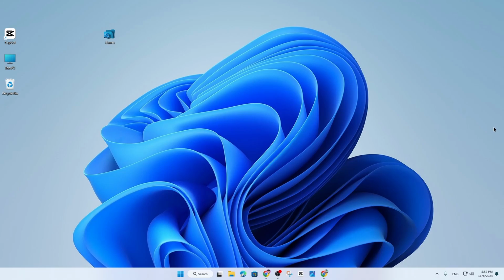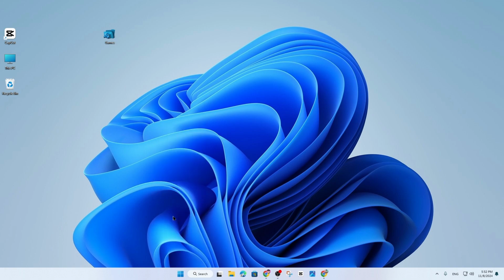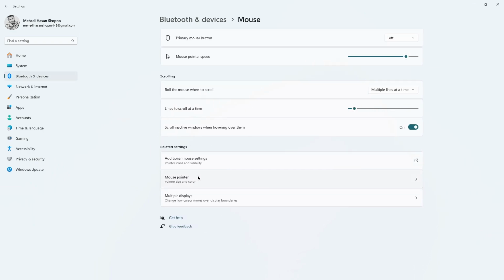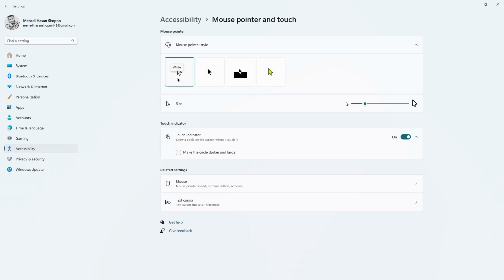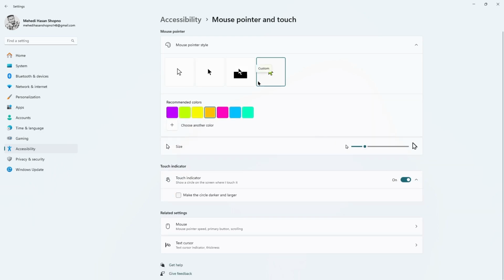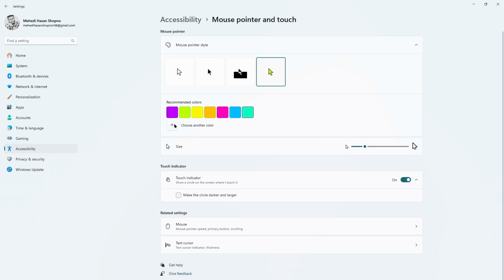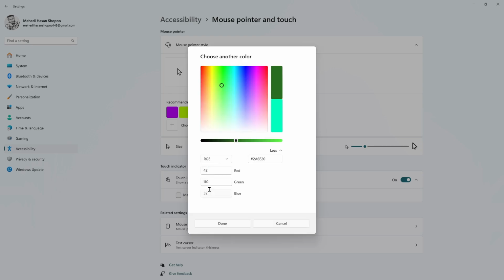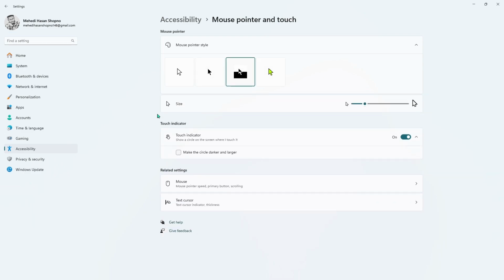How to Change Mouse Color and Size in Windows 10/11 🎨🖱️ | Customize Your Mouse Pointer Easily!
In this video, I’ll show you how to change the color and size of your mouse pointer in Windows 10 and Windows 11. Customizing your mouse pointer is a simple yet powerful way to make your computer feel more personalized and even improve accessibility! Whether you want a vibrant-colored pointer or a larger one for better visibility, this guide has you covered.

📌 In this tutorial, you’ll learn:

How to access the mouse settings in Windows.
How to change the pointer color to classic black, white, or custom colors.
How to adjust the mouse pointer size to suit your preference.
Tips for selecting the best color and size for accessibility.
👉 Why Customize Your Mouse Pointer?

Improved visibility for easier navigation.
Personalize your desktop experience.
Enhance accessibility for better comfort.
🎬 Let’s make your mouse pointer unique! Follow along with this step-by-step guide and give your Windows experience a fresh, customized look.